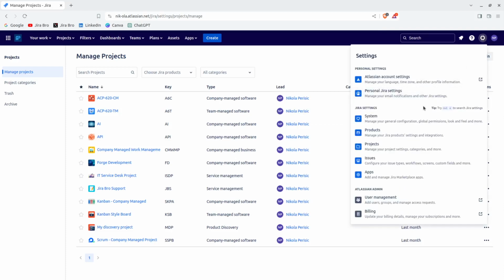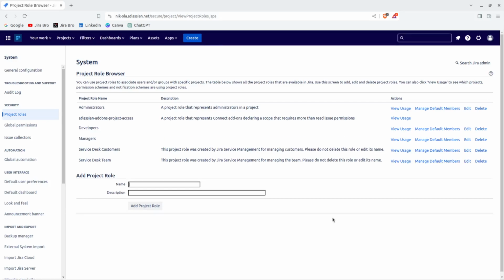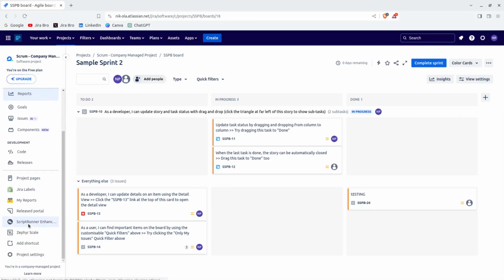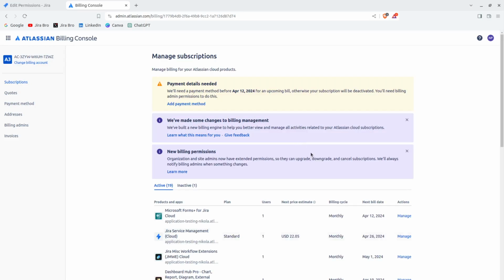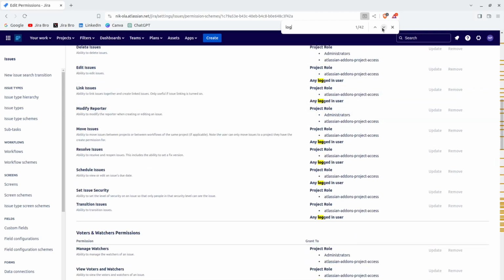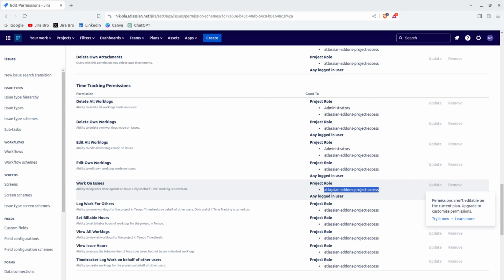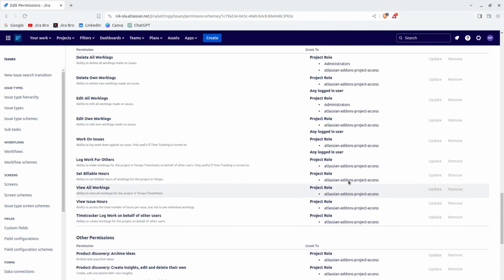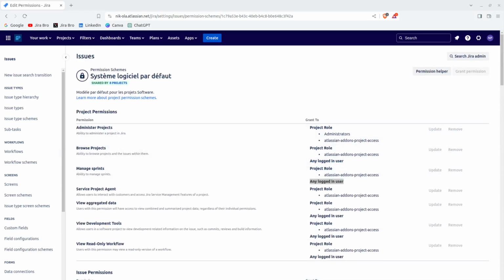Jira Software - Roles & Permissions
Hello YouTube! This video explains how roles become useful when they are attached to a permission scheme. Otherwise, they are useless. Enjoy!